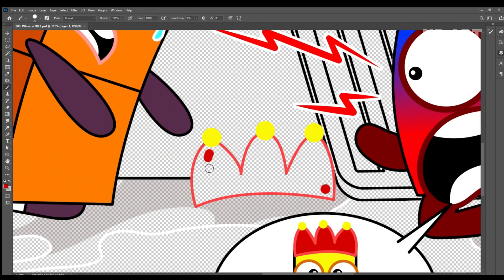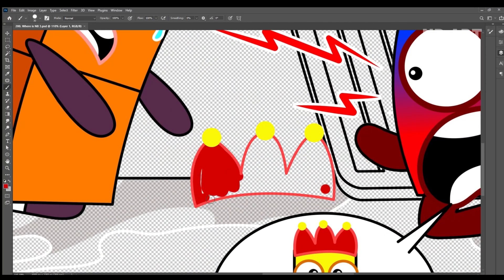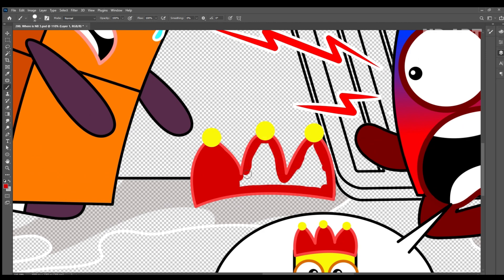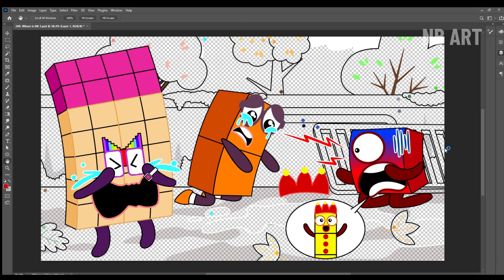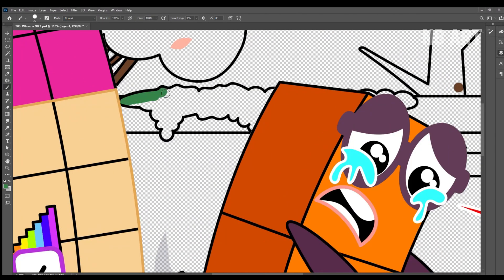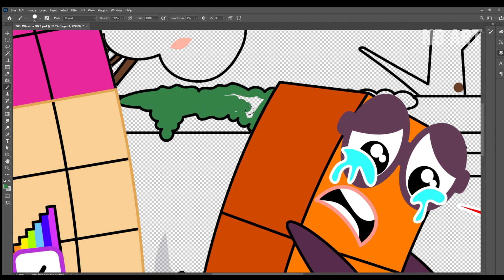Where is NB 3? Numberblocks Fanmade Coloring Story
[ Numberblocks Fanmade Coloring Story ] Where is NB 3?

Tools: Adobe Photoshop
Recorder: Camtasia
Edited video : Camtasia